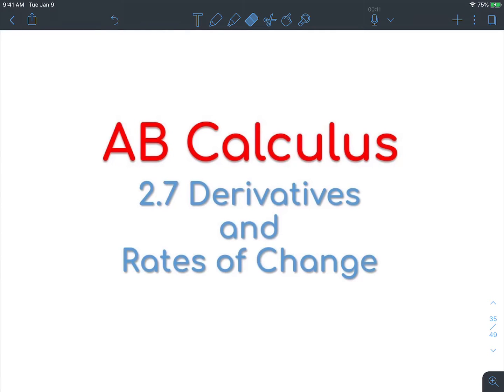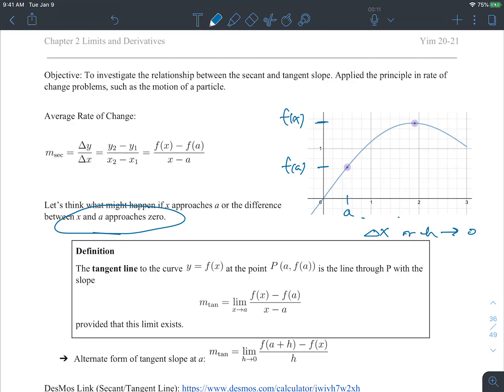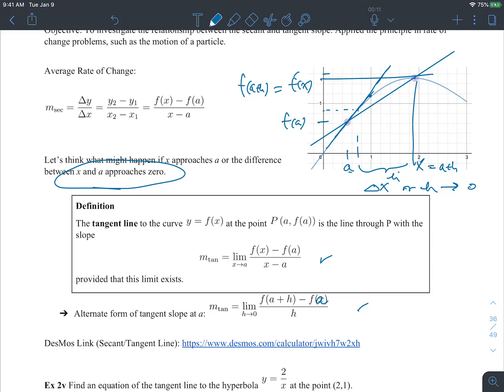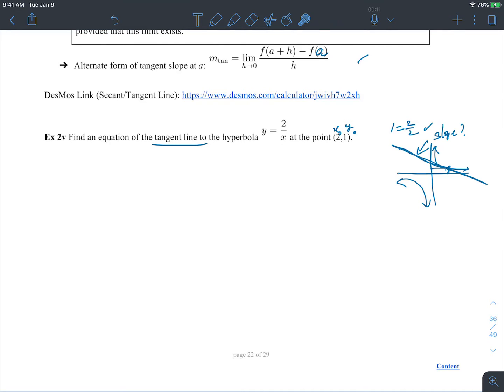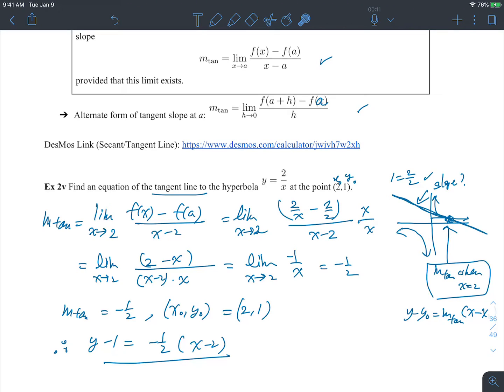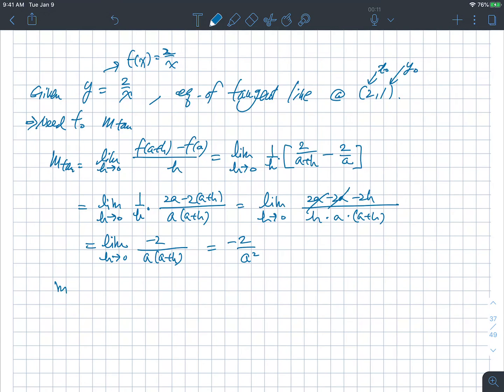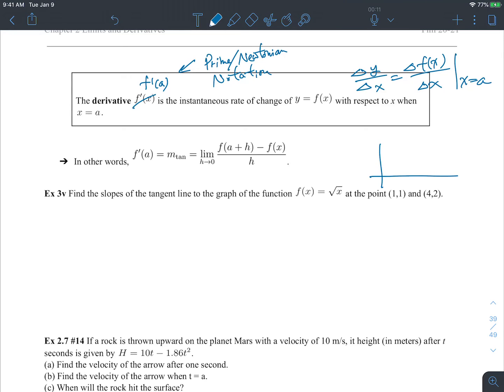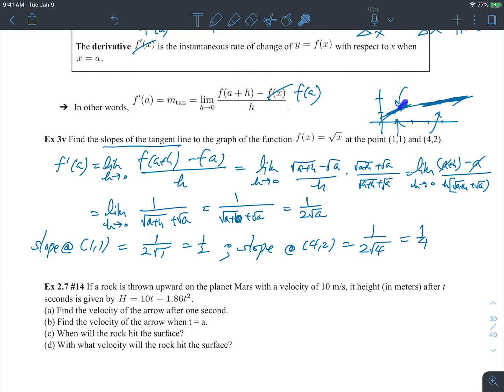AB Calculus | Ch 2 Sec 7A Derivatives & Rates of Change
Section 7 Derivatives & Rates of Change

does not cover the last two examples, which will be done in class